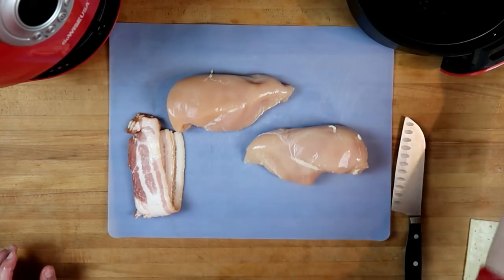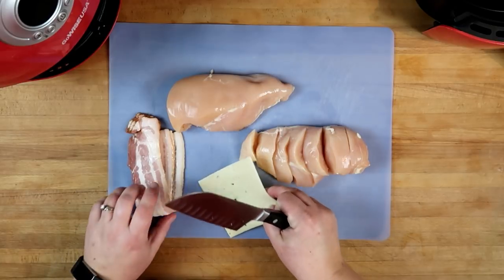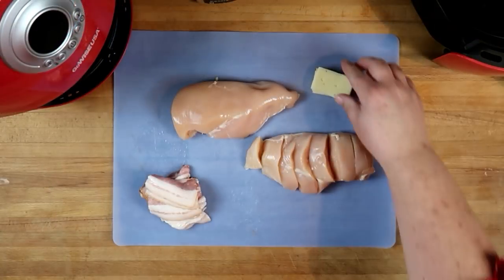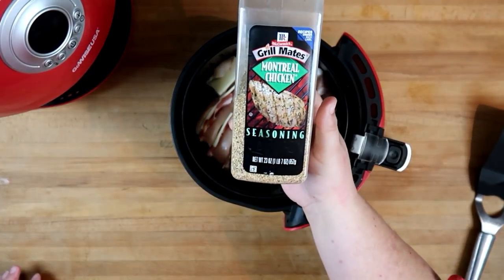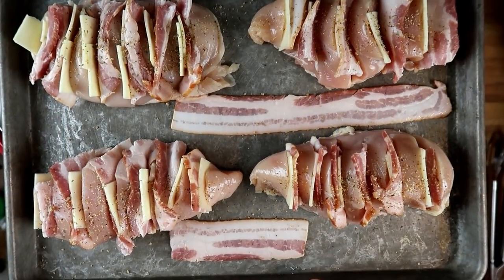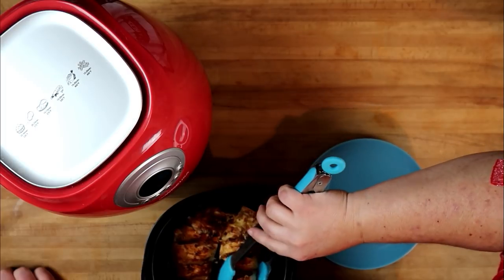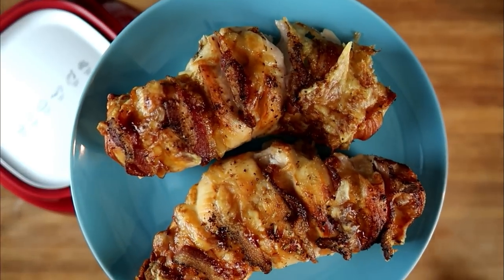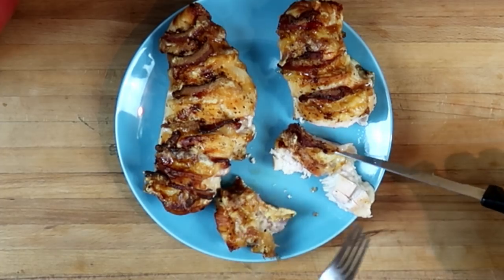Hasselback Chicken || What's Cookin' Wednesday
On today's video we are trying out hassle back chicken in our air fryer. Up to now we had only really done fries foods in the air fryer, lots of tater tots, chicken nuggets and french fries. We can't wait to see how these turn out!

Jon & Jess
BigJon TV
P.O.Box 964